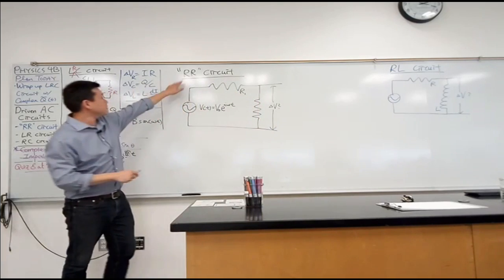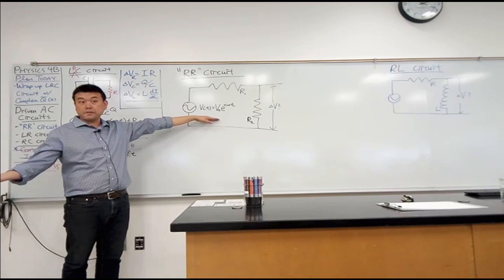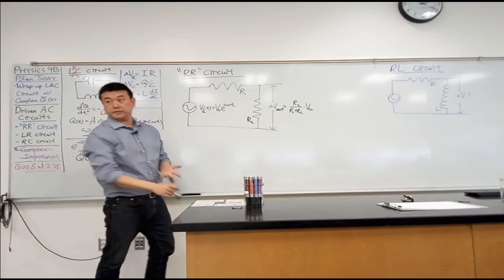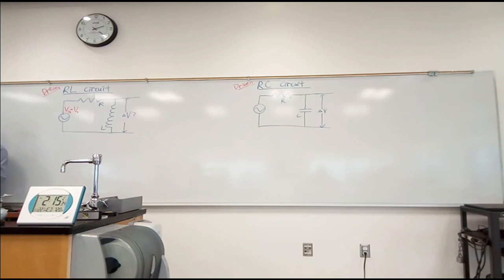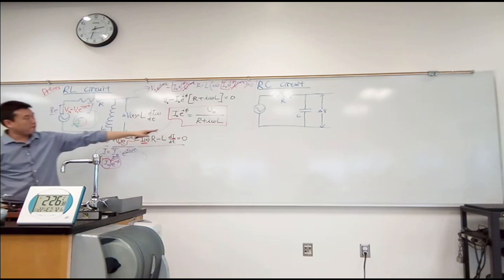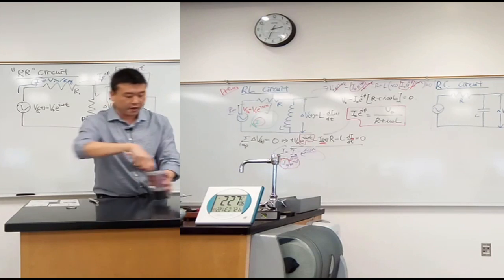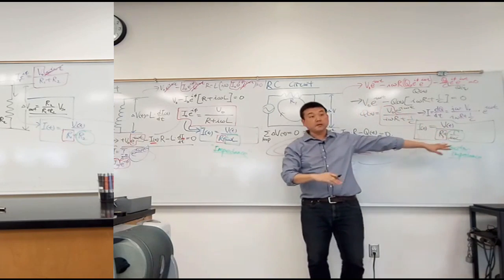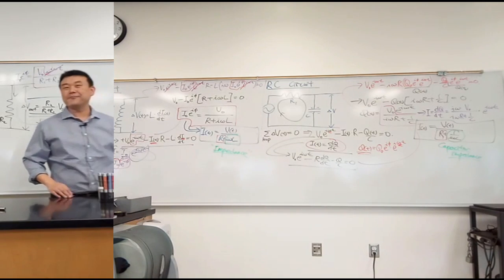Physics 4B - Three AC Voltage Dividers (Complex Impedance Intro - Abridged)